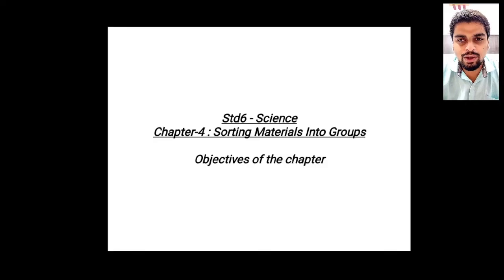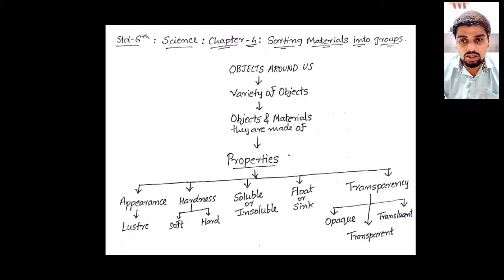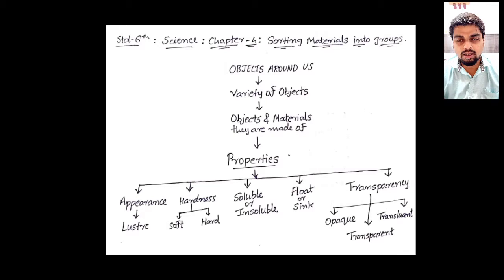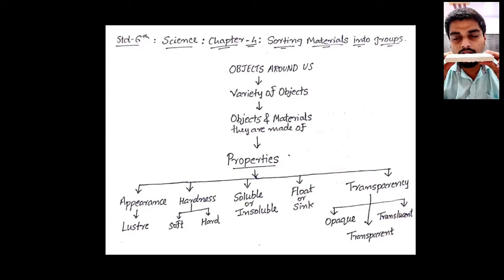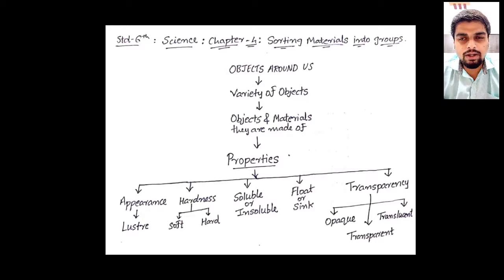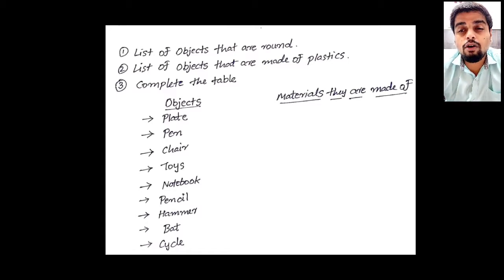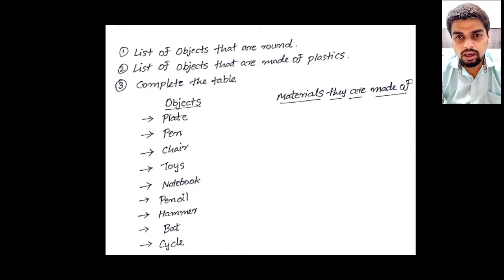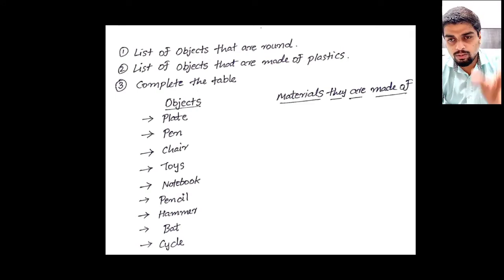Std6 - Science - Chapter 4 - Sorting materials into groups : Objectives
Discussed objectives of chapter 4 - Sorting materials into groups.